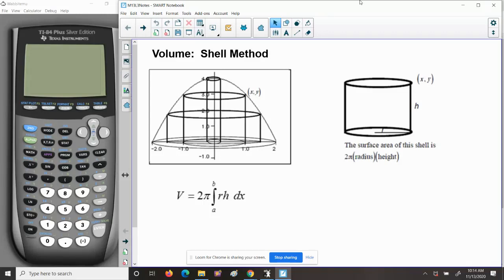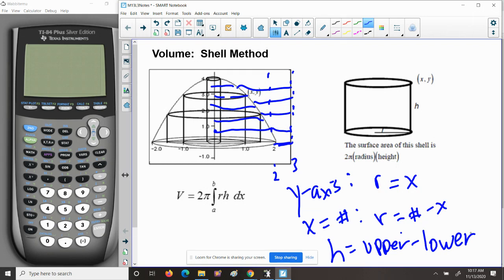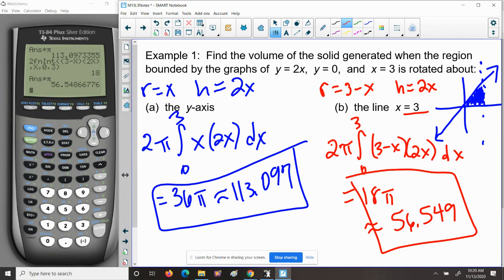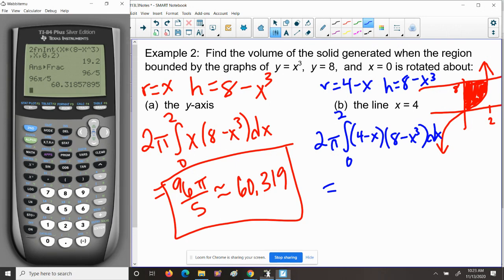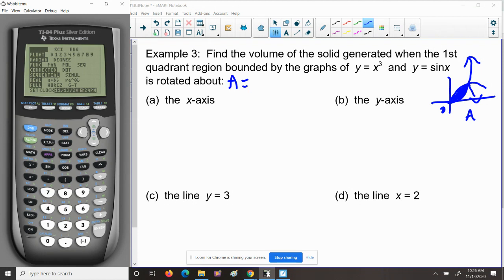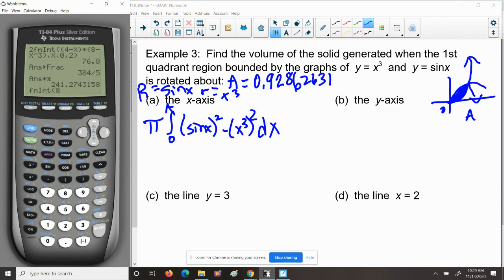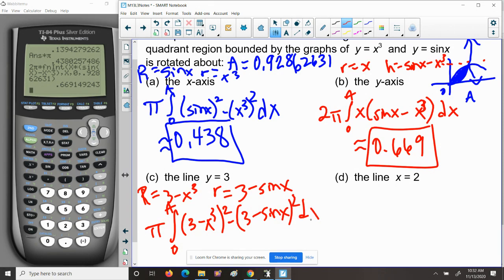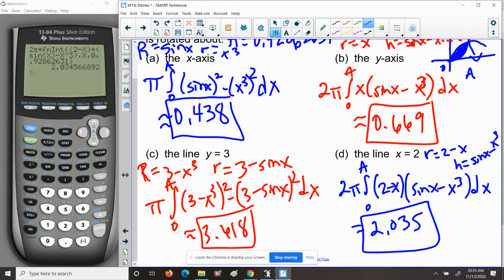Volume - Shell Method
Volume of solids of revolution using Shell Method.